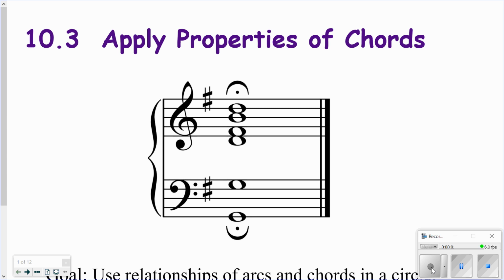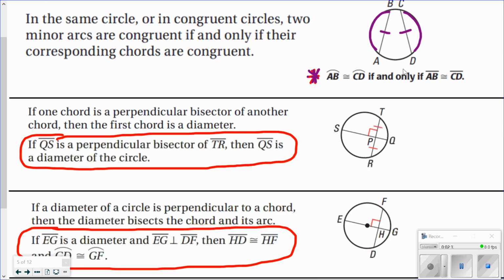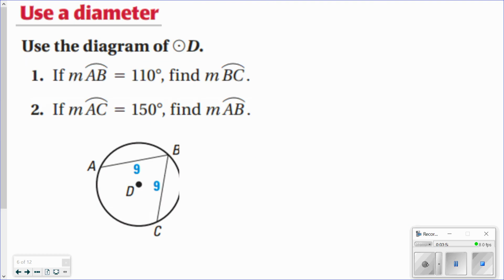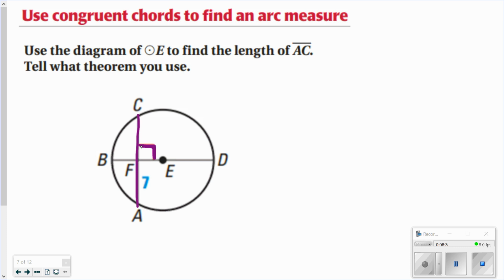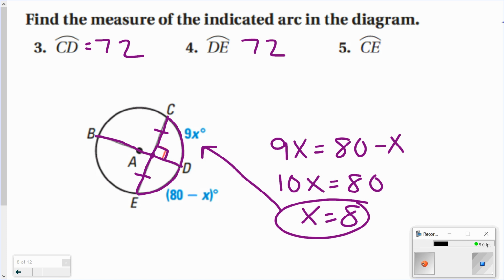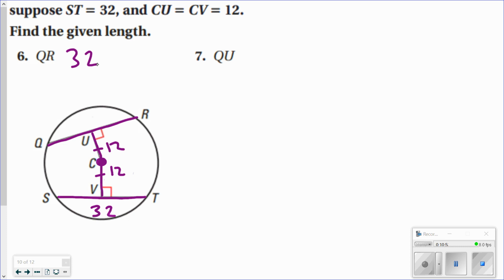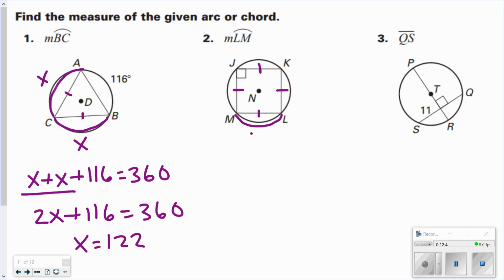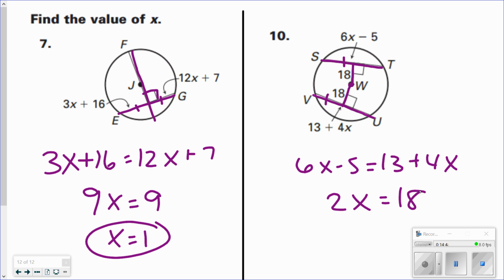Geometry 10.3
Apply Properties of Chords